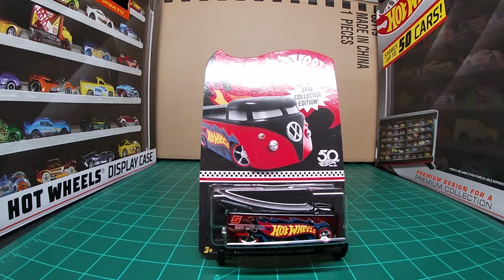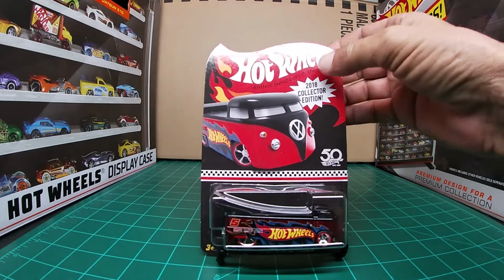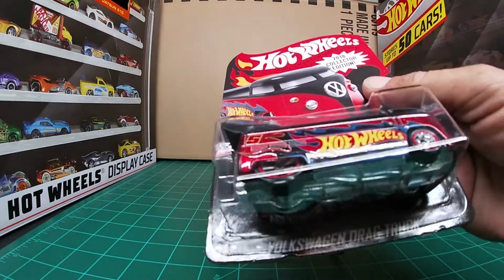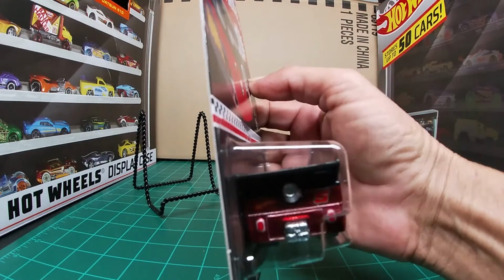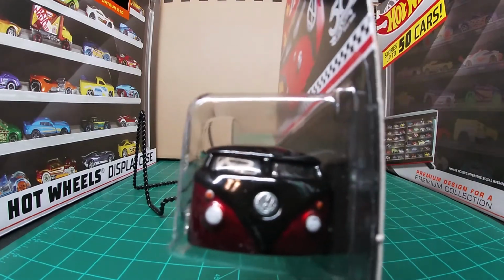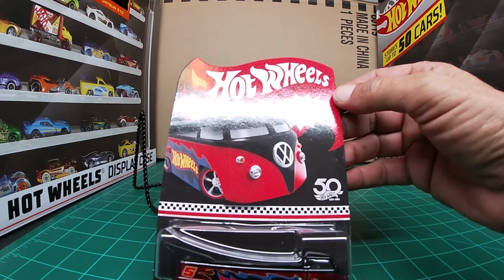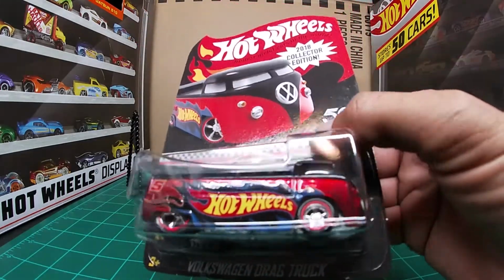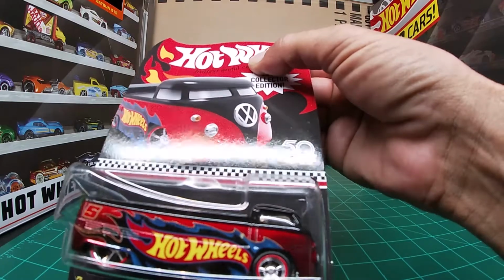Tieb's Collectibles Ep#61 2019 Volkswagen drag truck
A short vid of another rlc car in my collection ,vw drag truck